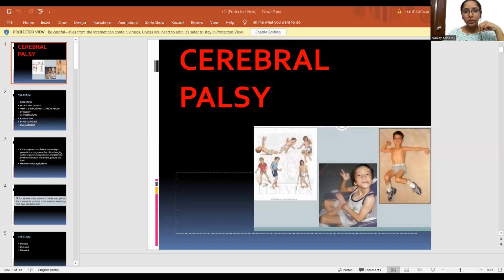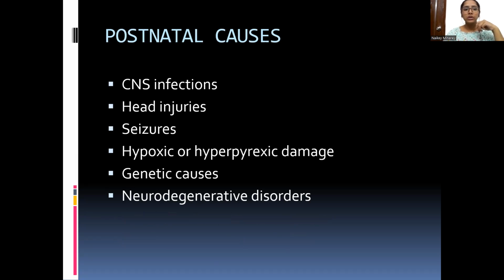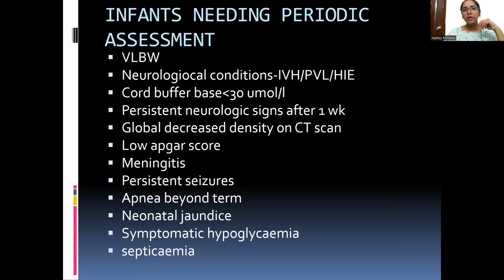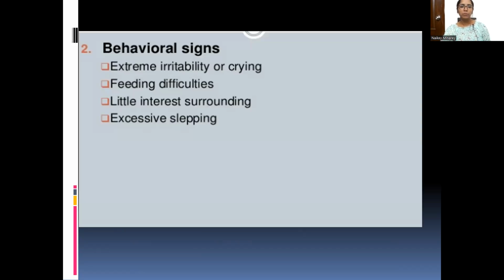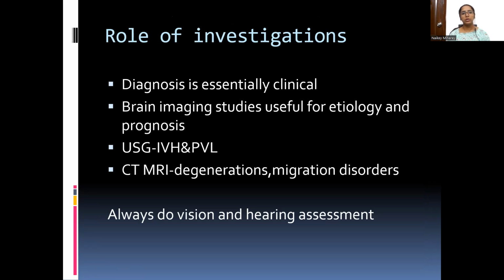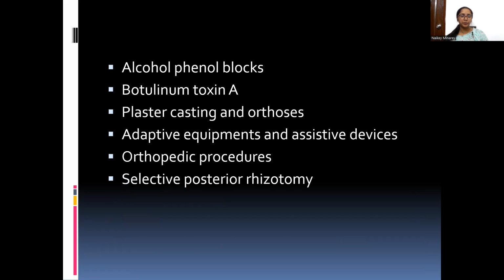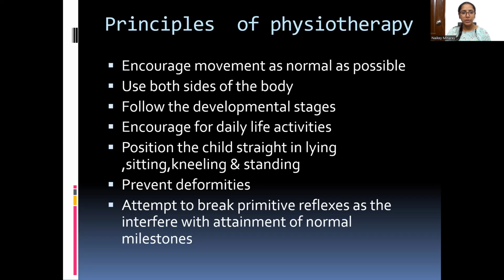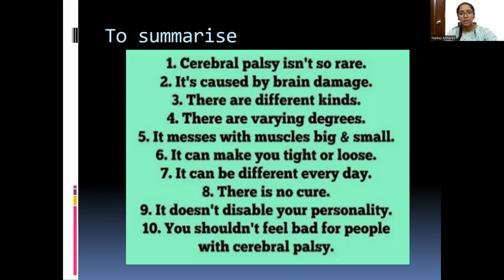CEREBRAL PALSY - DR. NAIKEY MINAREY